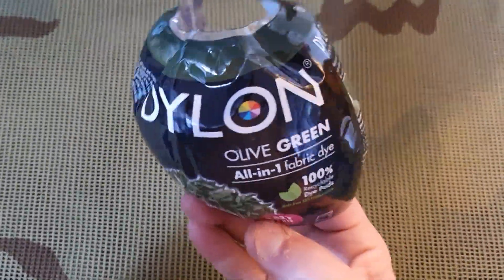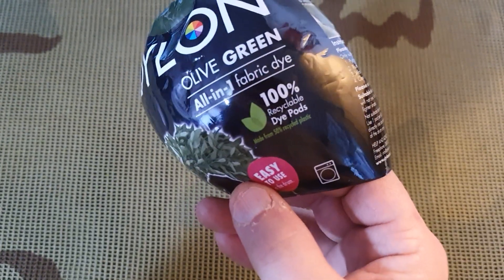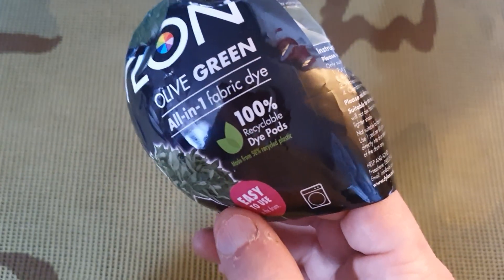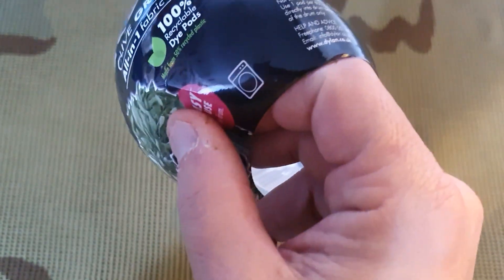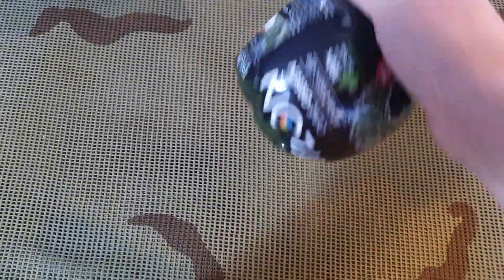Dyed 3 colour US desert cam net..Another easy diy project..